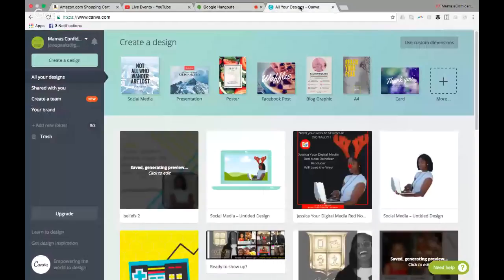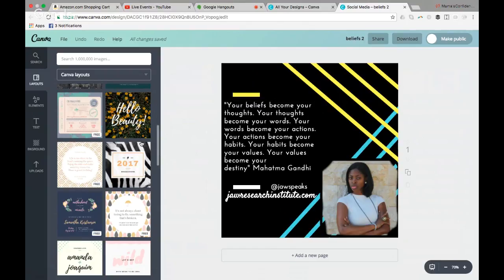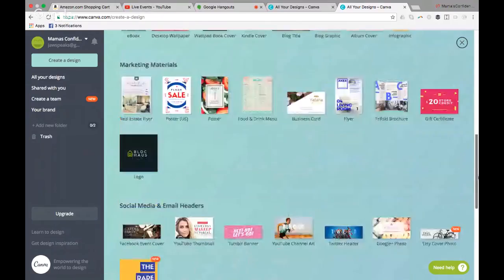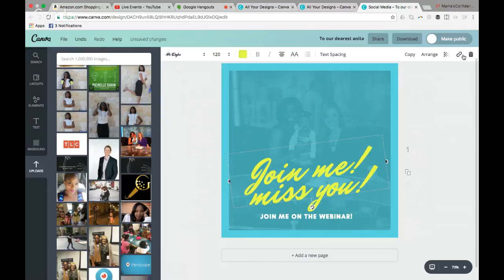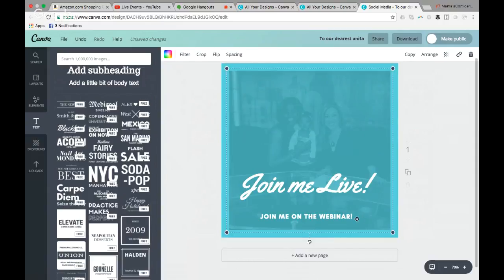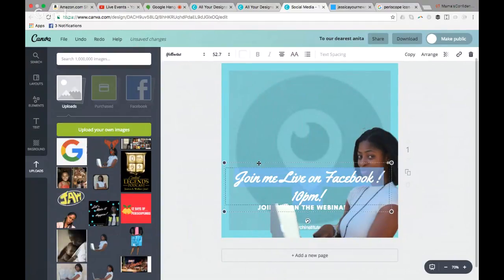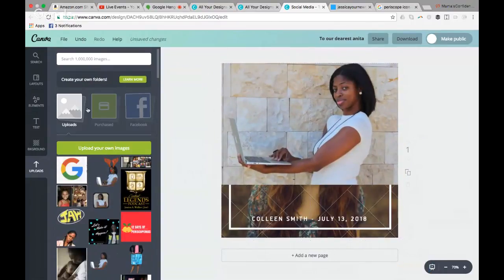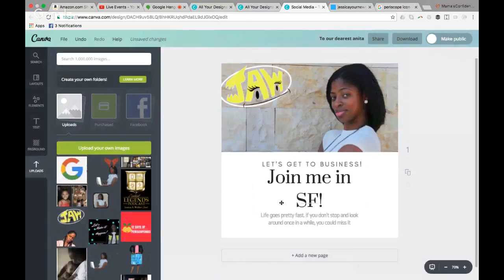How to use Canva for promotional post or quote post - JawSpeaks